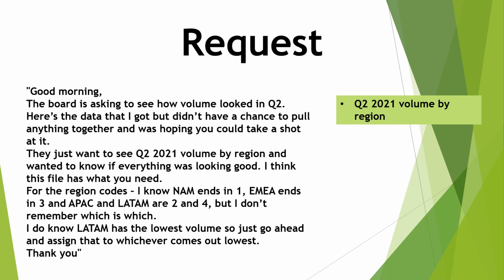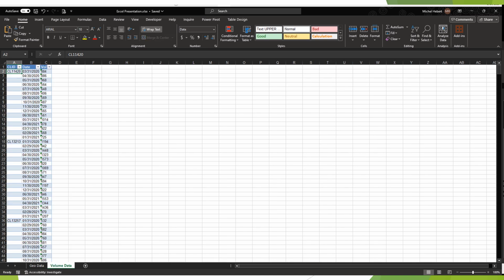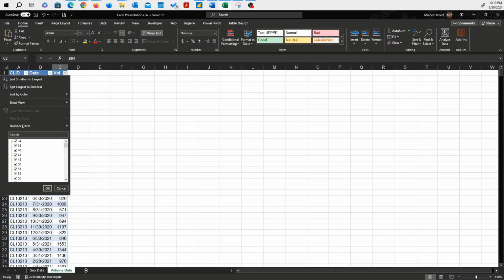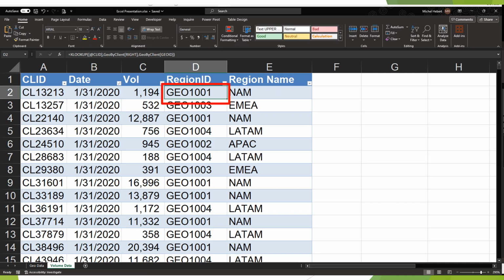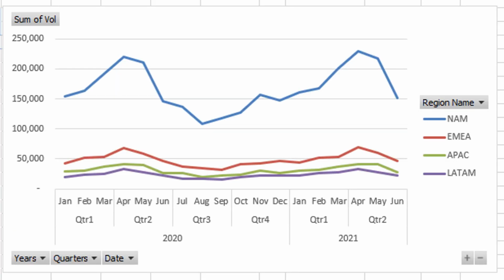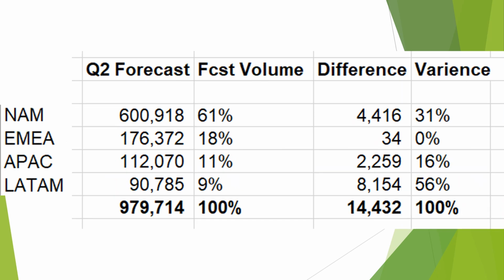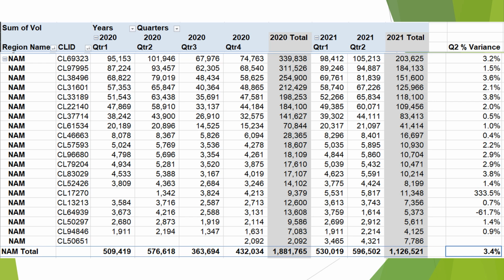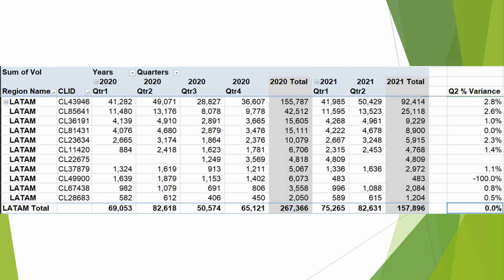Excel Data Analysis Walkthrough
Data Analysis Project using Excel